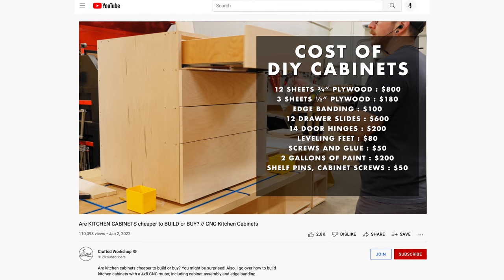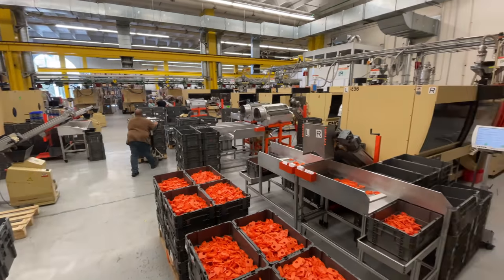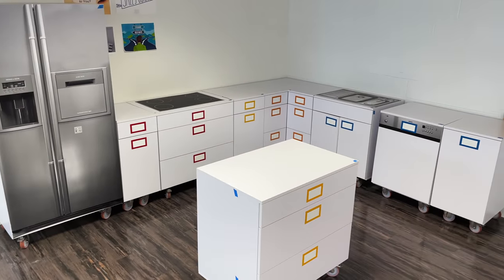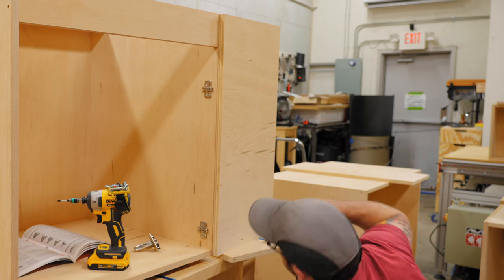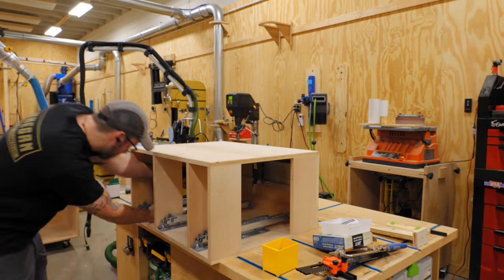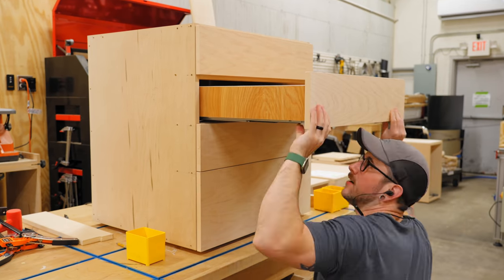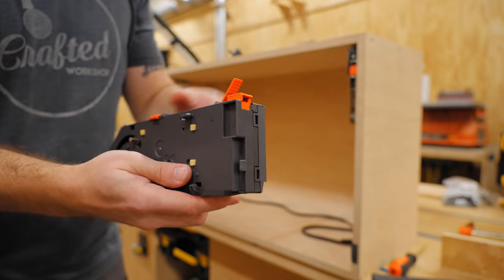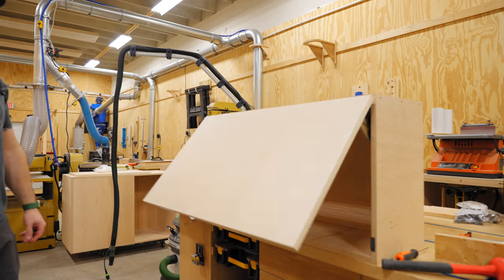Building TOUCH-TO-OPEN Kitchen Cabinets with NO HANDLES!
Learn how to build and install touch-to-open cabinet hardware for kitchen cabinets with no handles! I used Blum SERVO-DRIVE to electronically open the upper doors and drawers in these kitchen cabinets, plus Blum TIP-ON for the base cabinet doors.

3/4 Maple Plywood
SPAX MDF Screws
Edge Banding

Universal Drilling Template
Inserta Hinge Jig
Magnetic Screw Holder (for my impact driver)
Cordless Drill
Narrow Crown Stapler

Chapters :

00:00 Intro
00:27 Blum Factory Tour
01:35 Install Base Cabinet Doors
04:46 Building Drawers
06:32 Installing SERVO-DRIVE Drawers
11:04 Wall Oven Cabinet
13:07 Trash/Recycling Bin Cabinet
14:56 AVENTOS HK Top Install
17:24 SERVO-DRIVE for AVENTOS
19:00 AVENTOS HL Install
21:40 Sanding